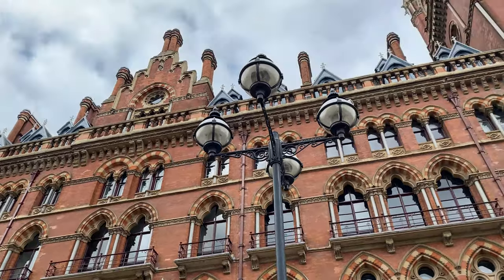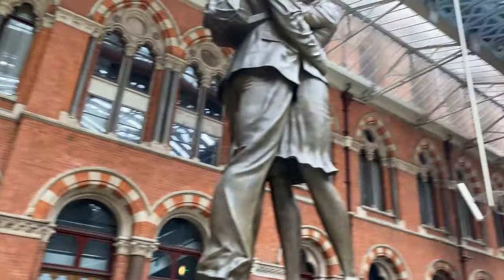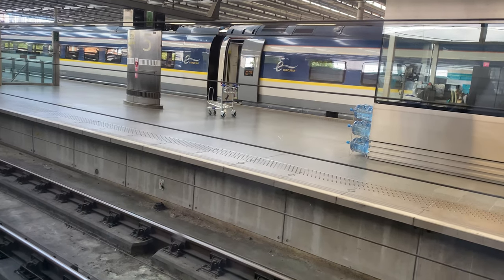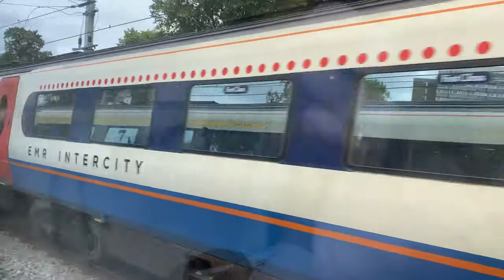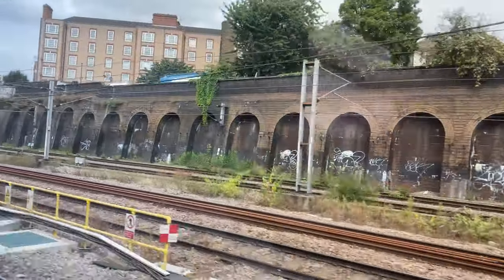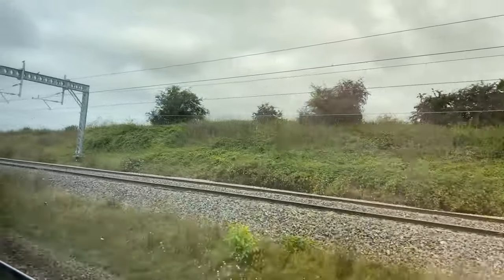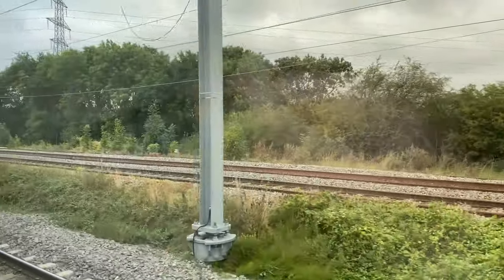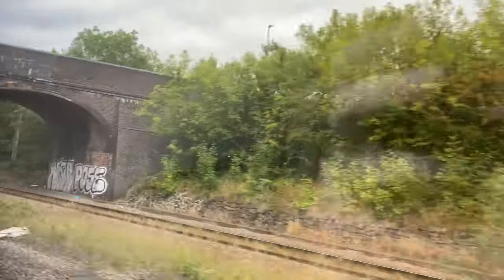Train Real World - Travelling Home - East Midlands Railway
The final leg of our return journey, we travel on East Midlands Railway from London St Pancras to Belper via Derby.